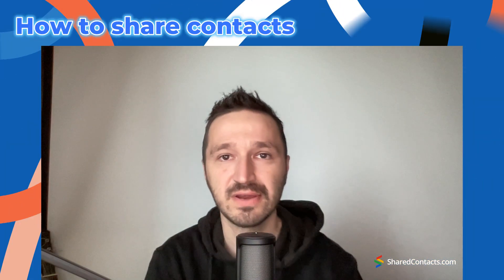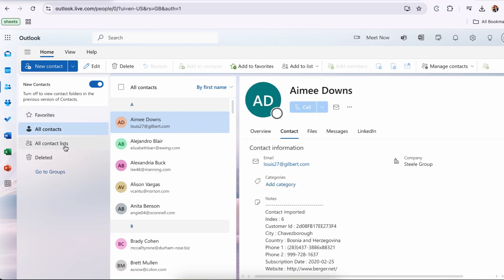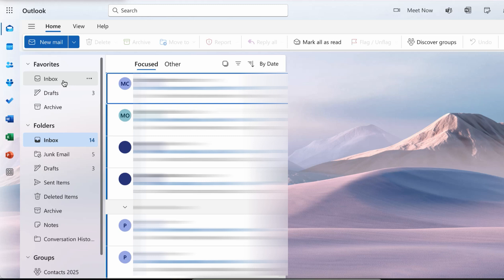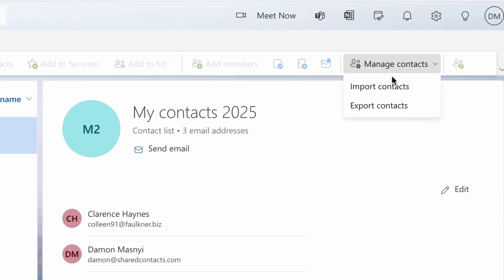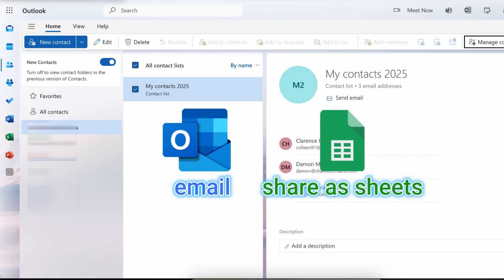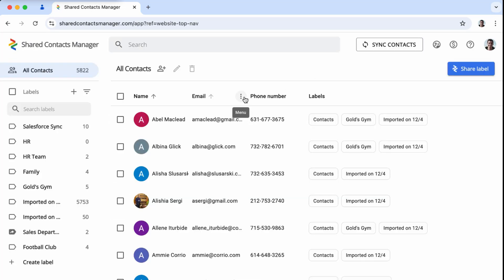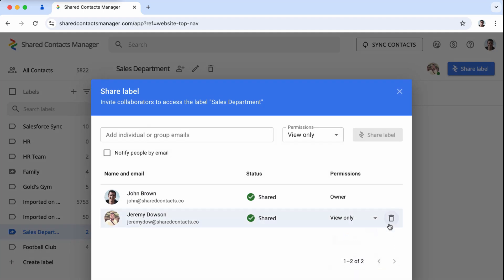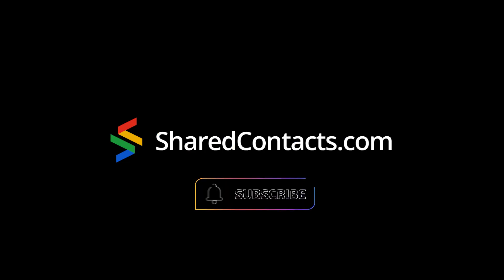How to Share Contacts in New Outlook 365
Are you frustrated with the removal of the contact-sharing feature in Microsoft Office 365? In this tutorial, we’ll explore what’s changed and show you the best ways to share contacts despite the limitations of the latest Office 365 update.

⏰ Timecodes:

0:00 Why Contact Sharing in Office 365 is now a problem
0:54 How to Export and Share Your Outlook Contact Folder
1:49 How to share a CSV file
2:17 A Better Solution: Sync and Share Contacts with Shared Contacts Manager

What You’ll Learn:

✅ How to export and share your Outlook contact lists using Office 365.
✅ The pros and cons of built-in sharing methods.
✅ Why Shared Contacts Manager is the ultimate tool for sharing and managing Office 365 contacts.

About Shared Contacts Manager:

Shared Contacts Manager is a simple yet powerful app that brings back contact-sharing capabilities to your team. With features like custom groups, personalized access levels, and automatic syncing, it’s the ideal solution for businesses of all sizes.

📥 Try Shared Contacts Manager Today!